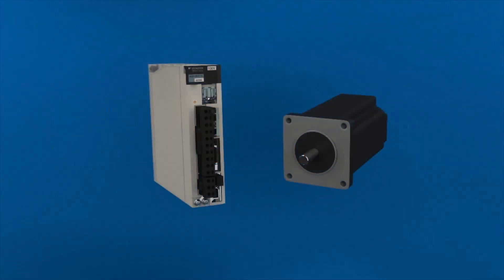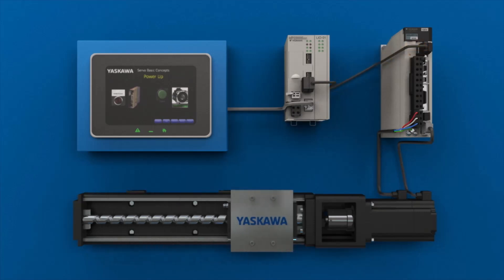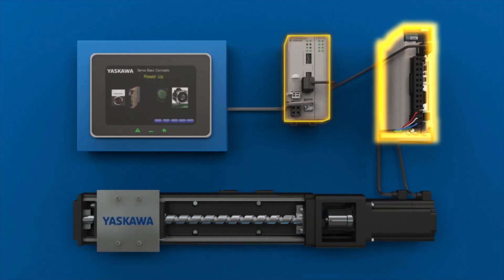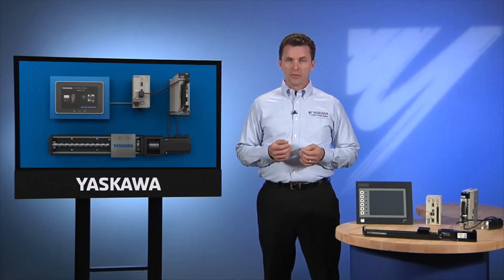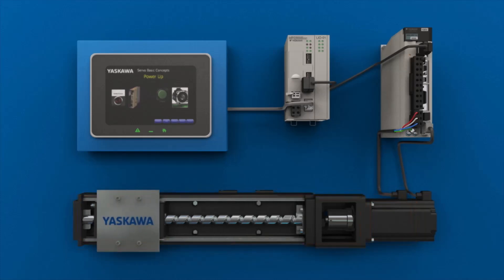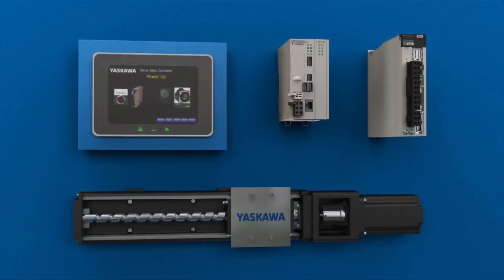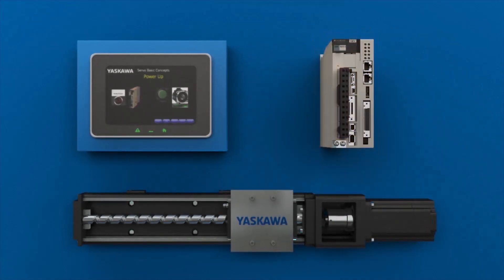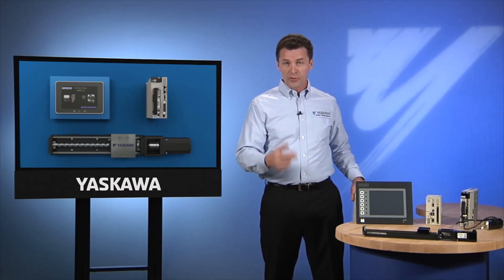Servo Basic Concepts - Motion Control System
Servo function within a motion control system is illustrated in this video. Aimed at the technical person who is new to the world of servos, the video provides a practical overview of AC servo systems and how they are used.  This video is a segment from the  "Servo Basic Concepts" eLearning video, document number eLV.ServoMotion.01.BasicConcepts.

This eLV is also available on the Yaskawa America, Inc. - Drives & Motion Division learning management system, "Learn with Yaskawa".   Keyword: eLV.ServoMotion.02.SBC_MCSystem